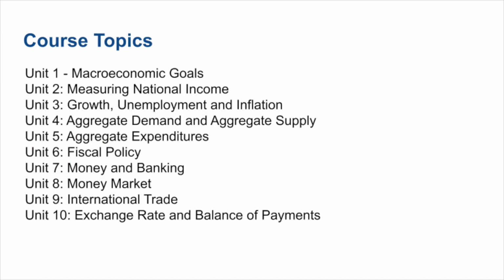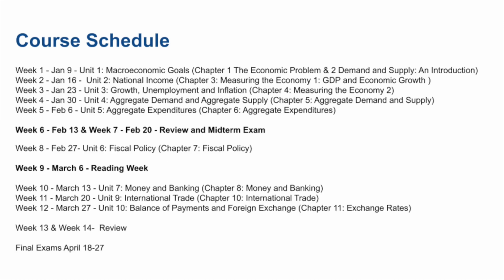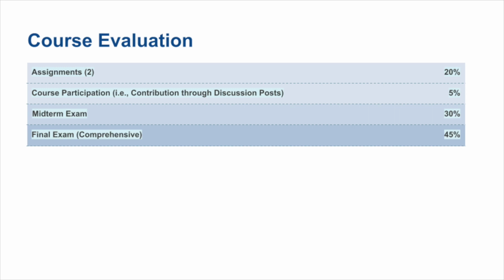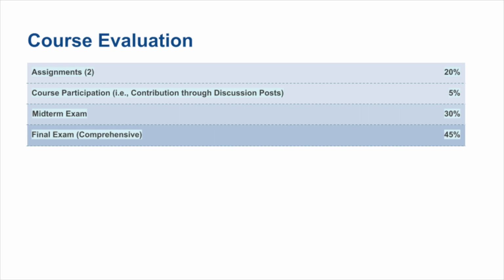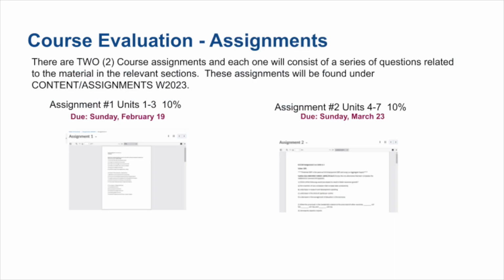EC1210 - Macroeconomics Introduction